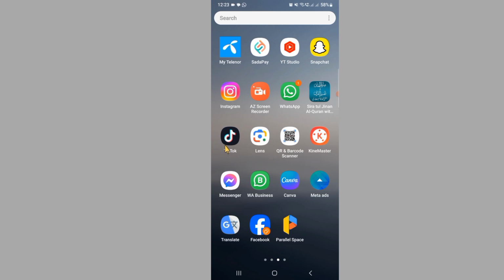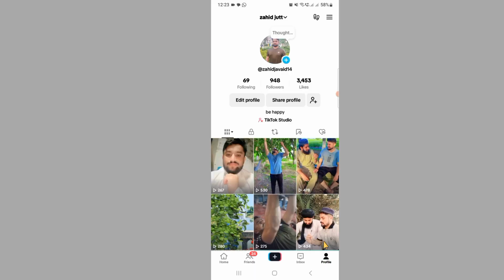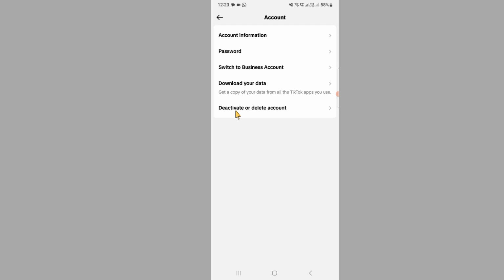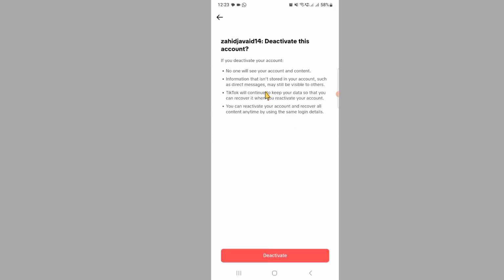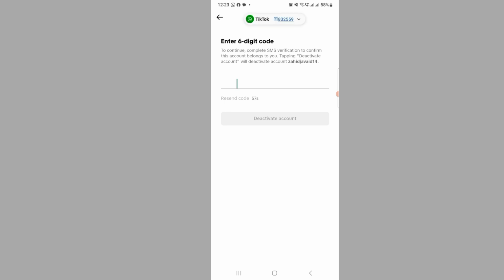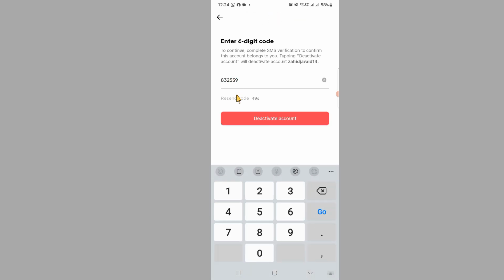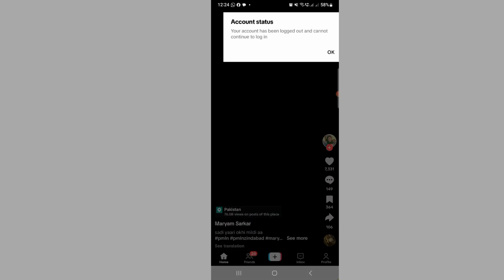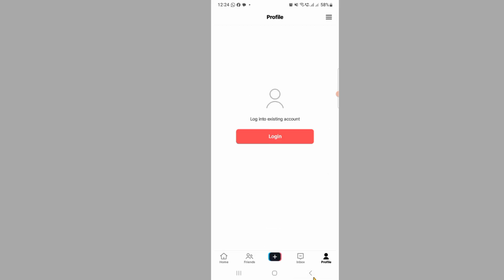How to deactivate TikTok account | Deactivate TikTok account temporarily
Learn how to deactivate TikTok account with this step-by-step guide on how to deactivate TikTok account temporarily without deleting it. Discover the best TikTok account deactivation guide, where you'll learn how to remove TikTok account, disable TikTok profile, and manage deactivate TikTok account settings easily. This tutorial provides TikTok account removal steps, showing you how to deactivate TikTok account without deleting your data and how to disable TikTok account using various options. Explore how to turn off TikTok account and navigate deactivate TikTok account options within the TikTok account privacy settings. This deactivate TikTok account tutorial covers everything you need to stop using TikTok account effectively while keeping your profile safe. Get essential TikTok account management tips to help you regain control and privacy of your social media presence today!